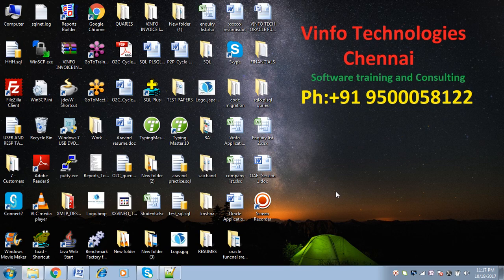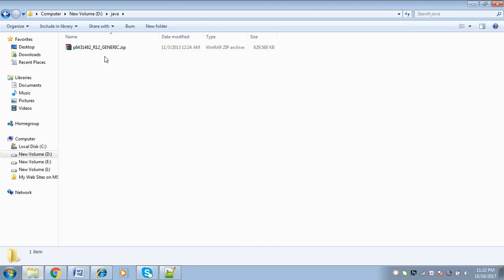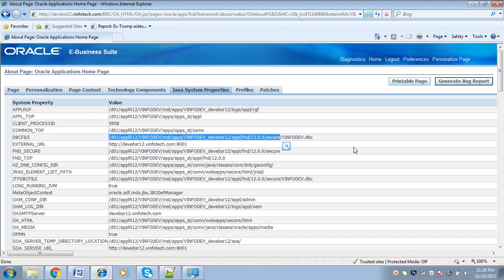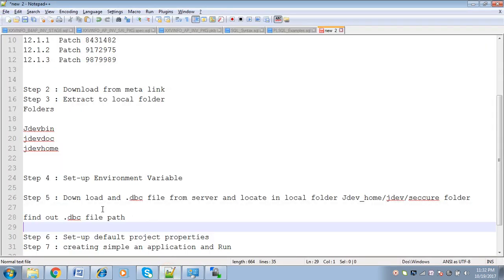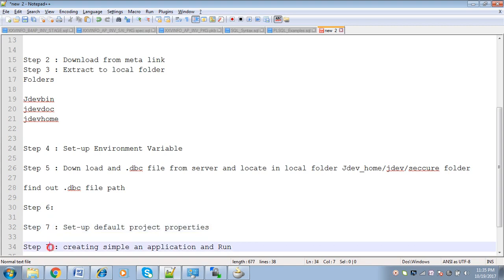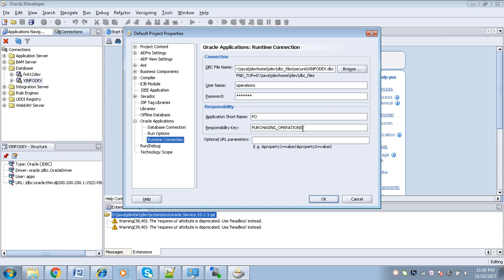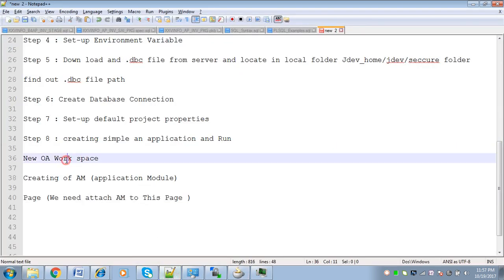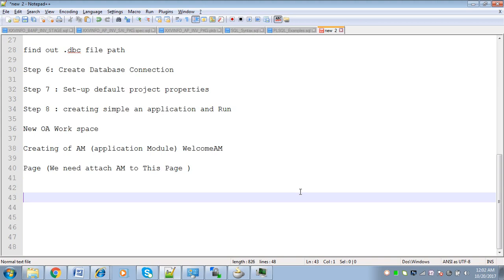OAF SESSION SETUP SAMPLE PAGE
Installation Process of JDeveloper ,Configuration Steps and Welcome (or) Sample Page Creation